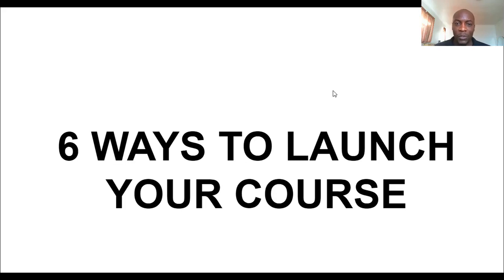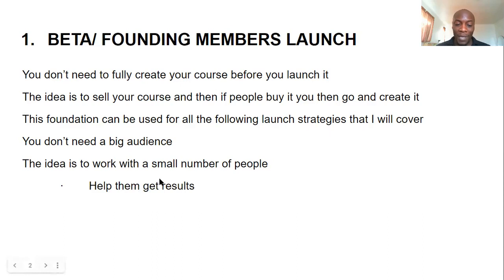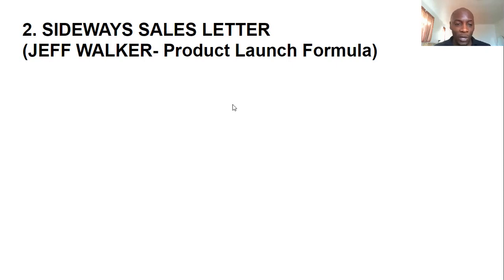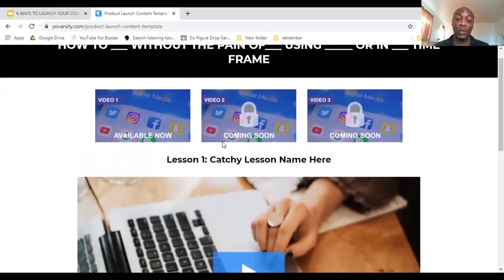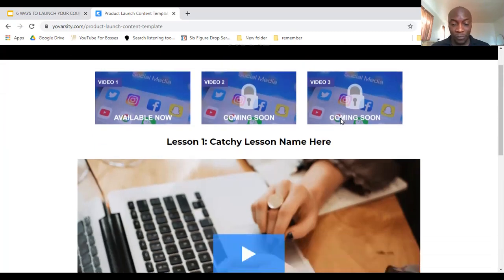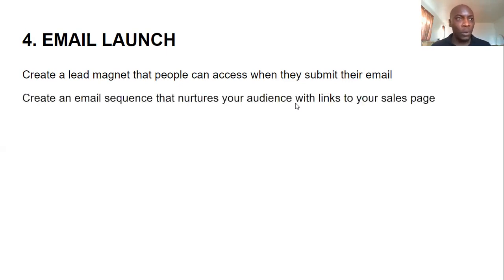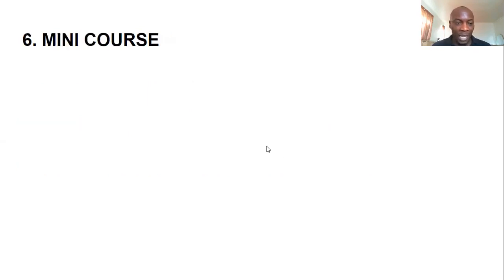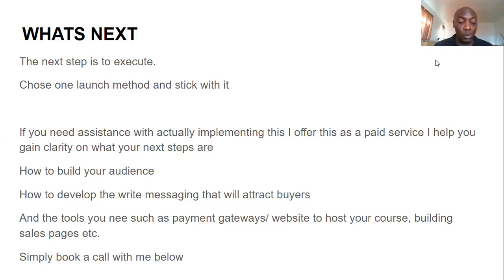6 Fail Proof Ways To Profitably Launch An Online Course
In this video I reveal 6 Fail Proof Ways To Profitably Launch An Online Course
Launching an online course can be very difficult if you don''t know what launch method to use. Let me show you fail proof ways to launch your course in this video

►► Grab your free 30 Day trial of Kajabi + Kajabi Profits From Day One - Mini Course

(Full disclosure: I am an affiliate for this company, which means if you use the above link to give it a trial run, I do earn a small commission, at no extra cost to you. Thanks in advance if you do choose to go through the link above!)